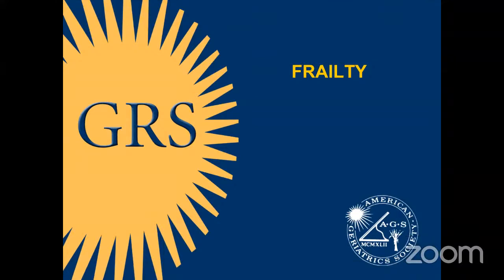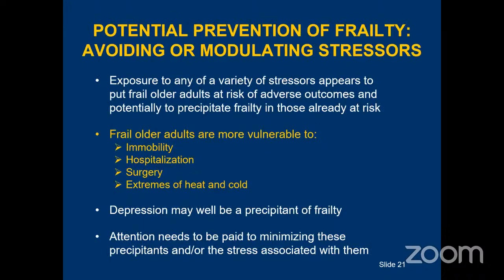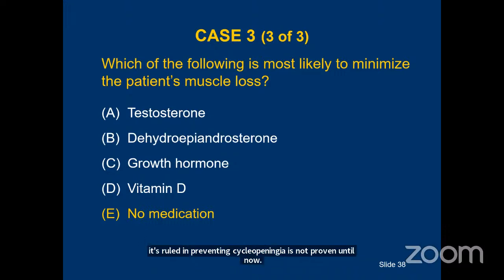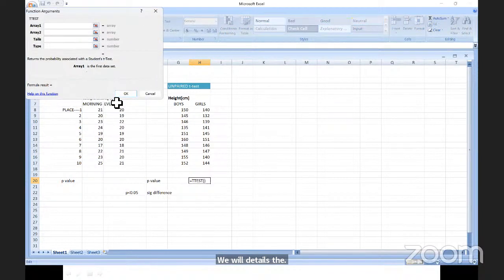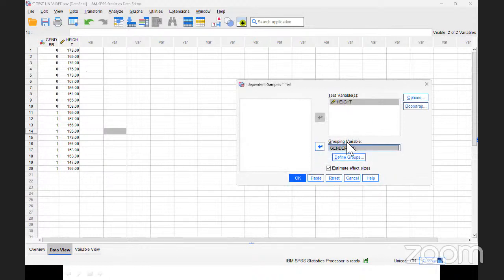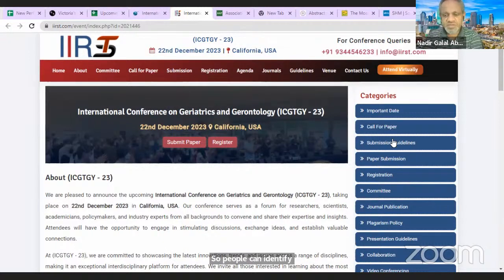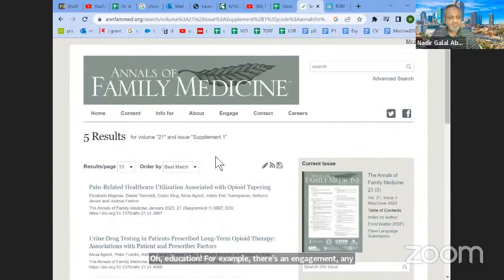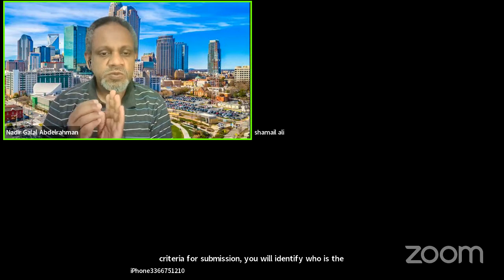TGRF 6/10/23 zoom meeting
1. Frailty. Presenter: Dr. Nada Dahroug
2. Student T test - Excel and SPSS demo. Presenter: Dr. Minnu Ittiachen Kinattingal
3. Appropriate Conferences and annual meetings in Geriatric and other specialties: Presenter: Dr Farah Mohammed
4. Projects update (10min)